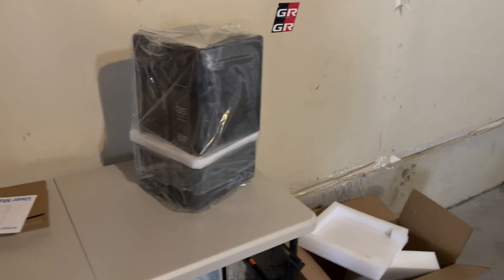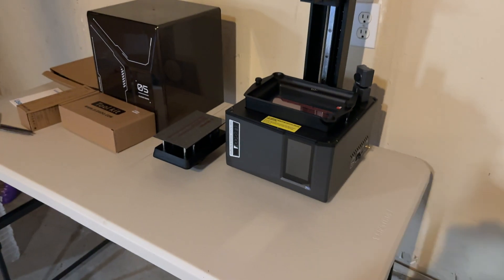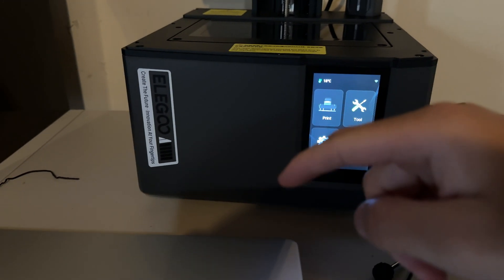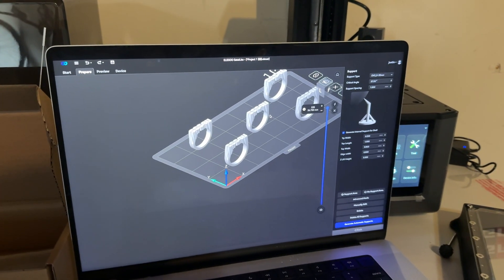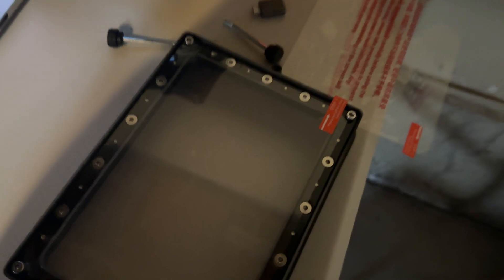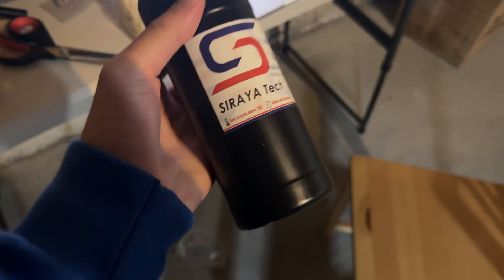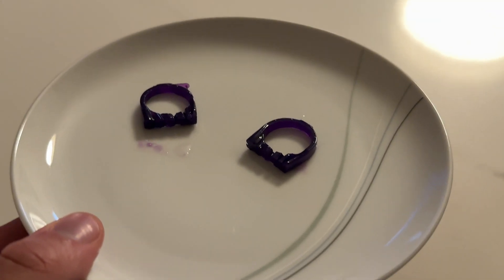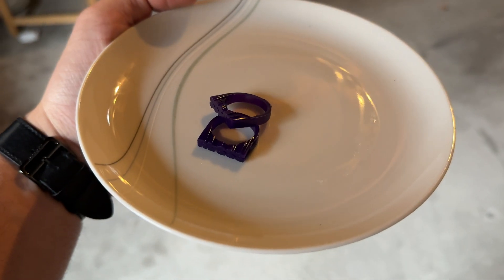Lost wax casting for the first time (Part 1) Elegoo Mars 5 resin printer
in todays video I officially begin my journey lost wax casting for the first time, this video is part 1 where i create my resin moulds from my 3D printer the Elegoo Mars 5.